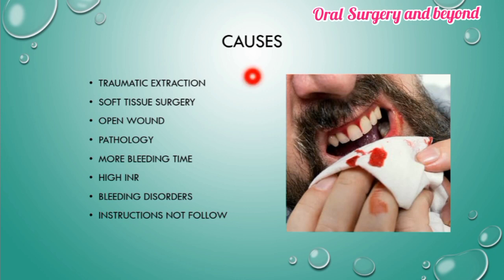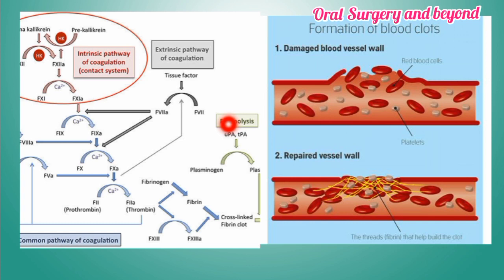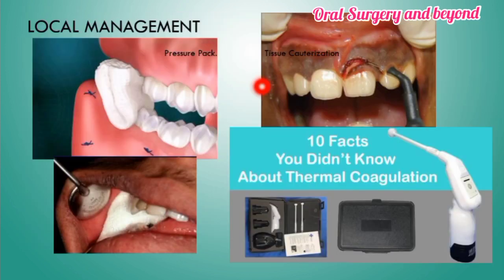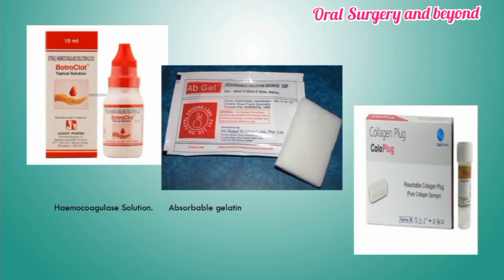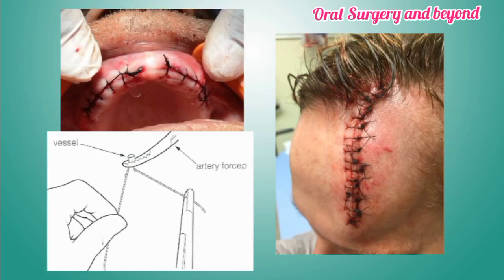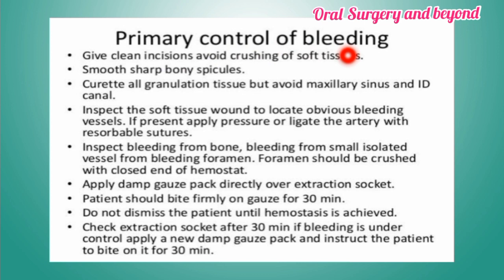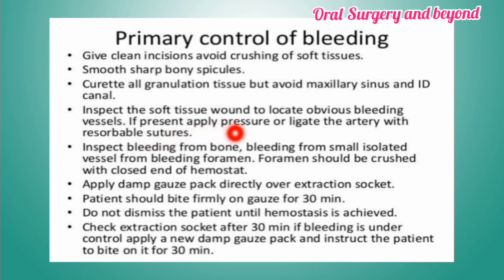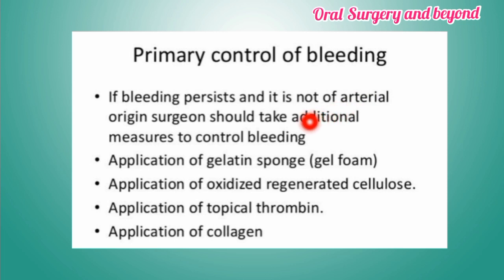Bleeding Management in Oral Surgery Part 1/ Complications management series By Dr Hemant Baonerkar